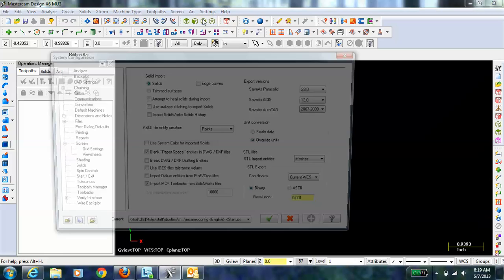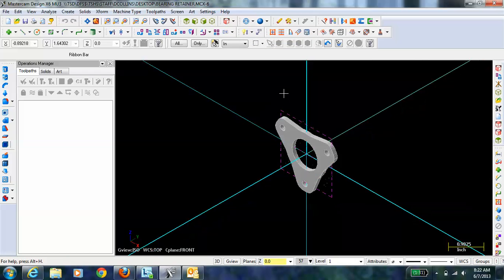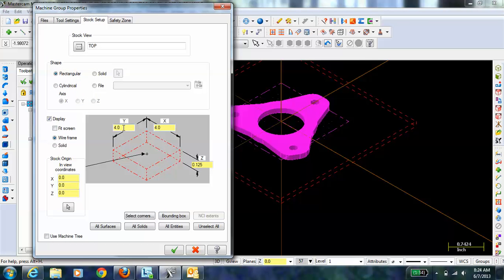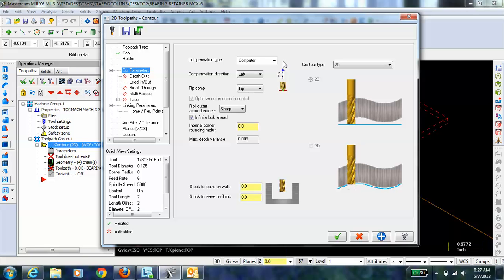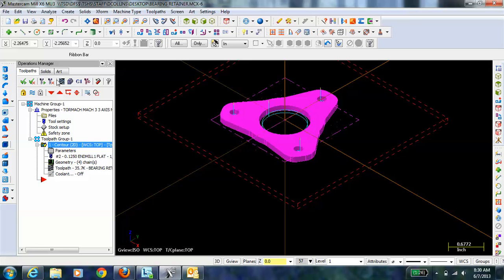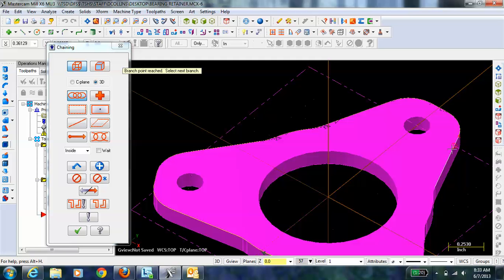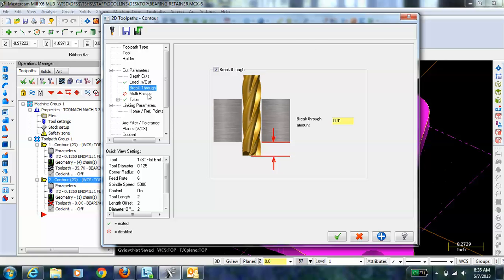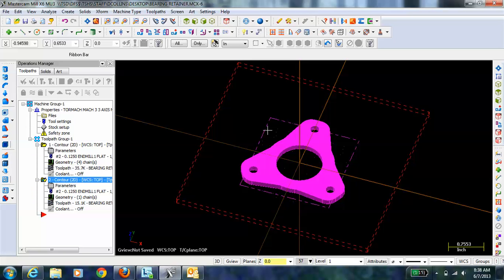Mastercam Quick Starts Lesson 1 - Your First Plate Part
The purpose of this video is to get you quickly set up for machining your first 2D part. This is not a comprehensive video.